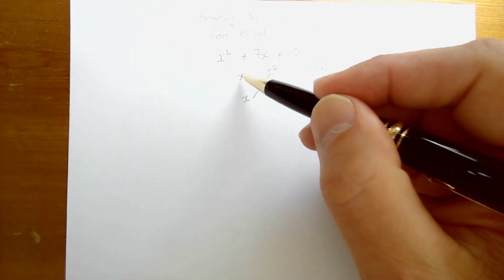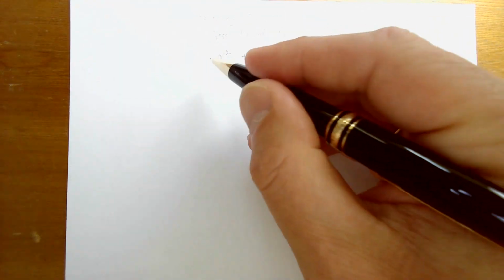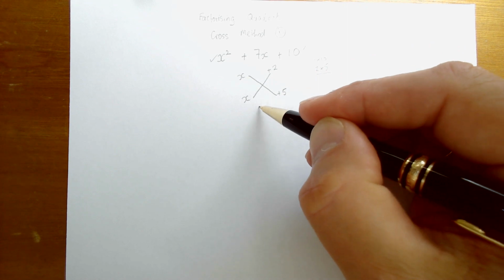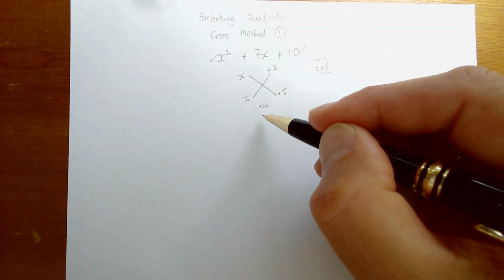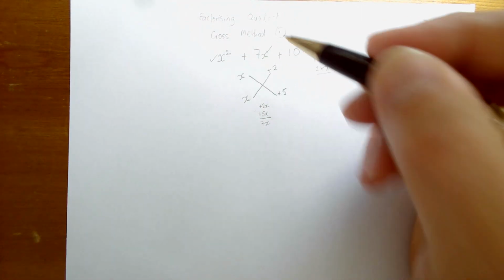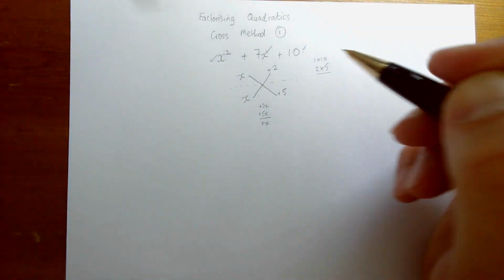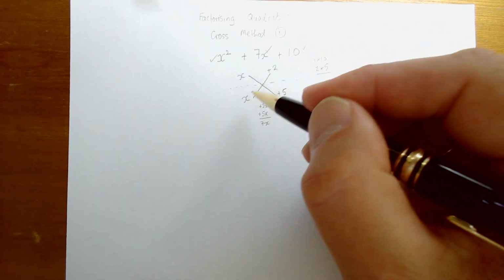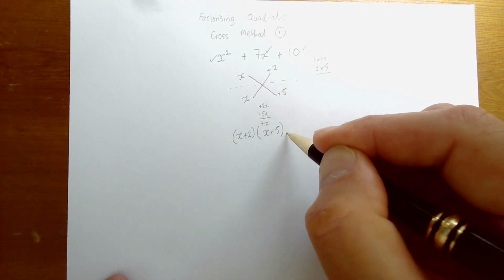Factorising Quadratics using Cross Method 1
Factorise Quadratic expressions using the Cross Method where all terms in the expression are positive.  This is the first of four videos using the Cross Method.